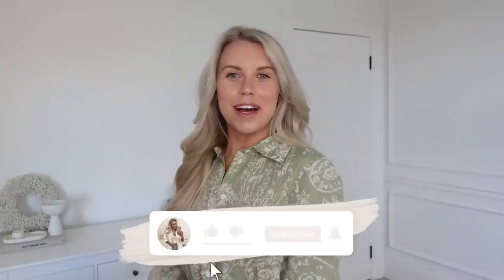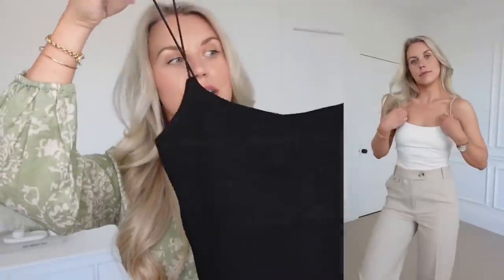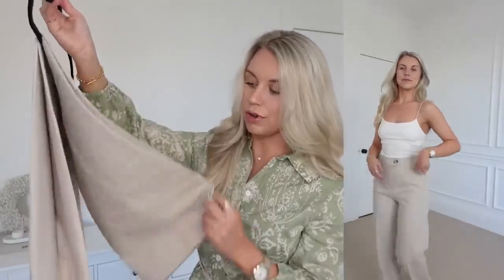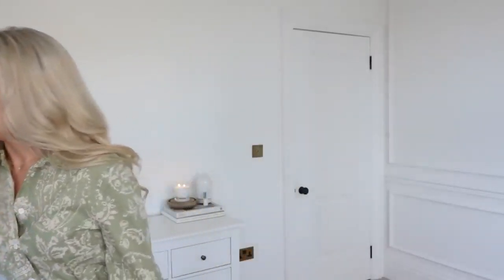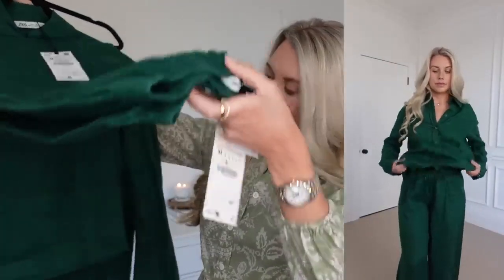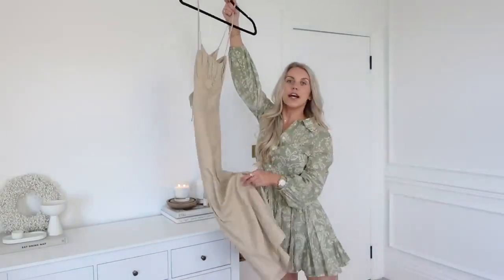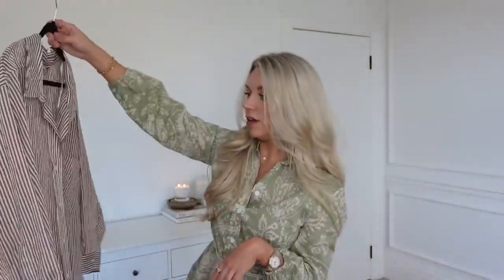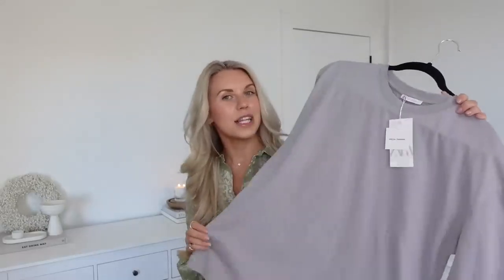ZARA HAUL 🌿 Spring fashion try on new in April 2023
vid by: @FreyaFarrington